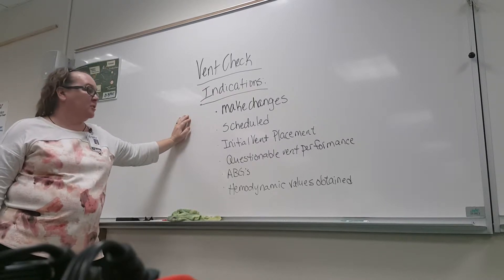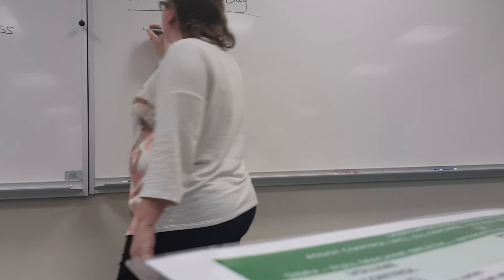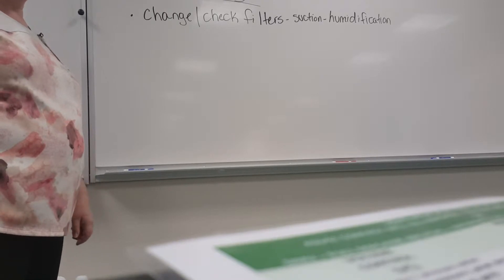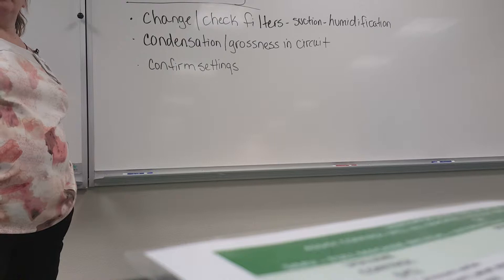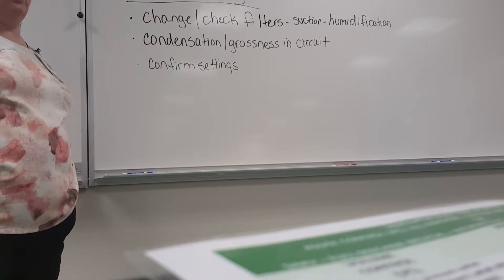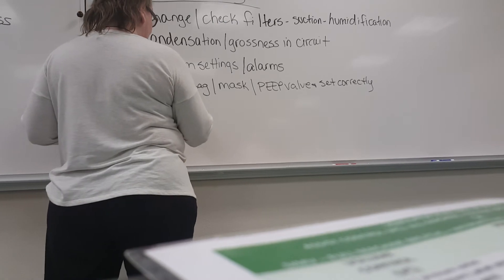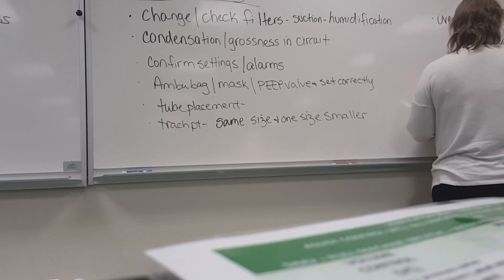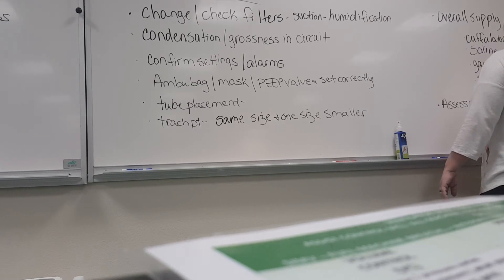Vent Check lecture 2/24/15 Mrs Foss